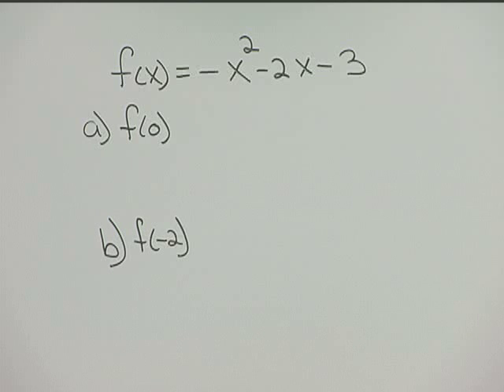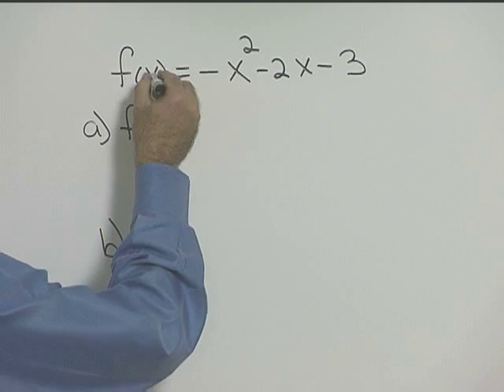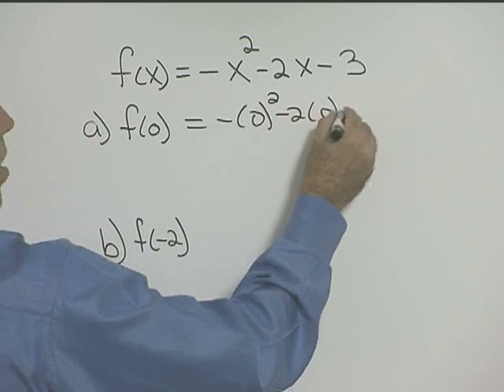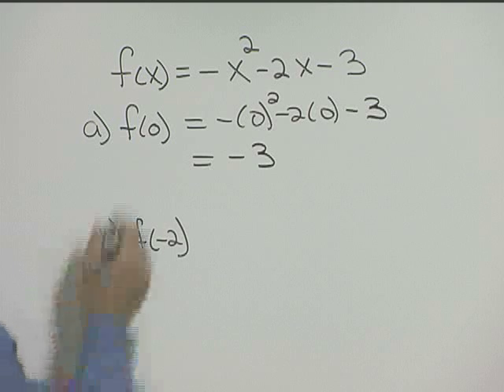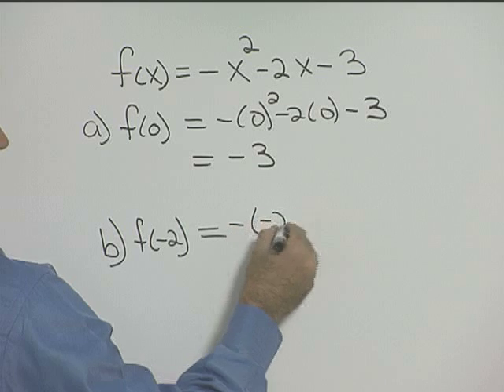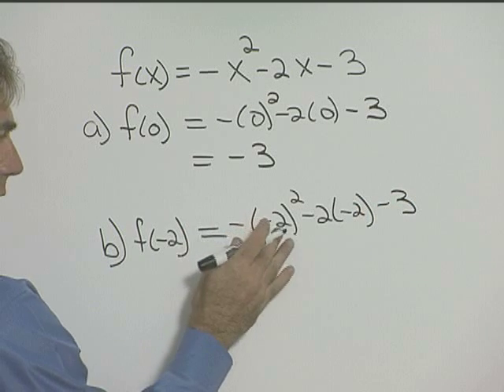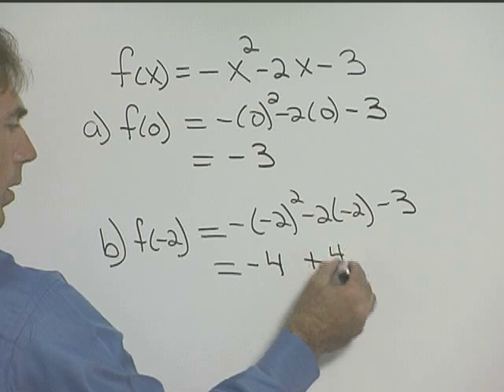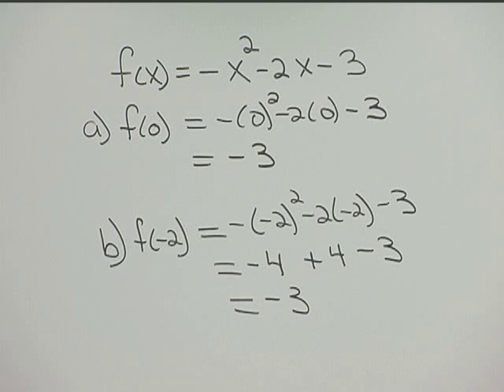Chapter Test Prep - Ch 3, Exercise 16